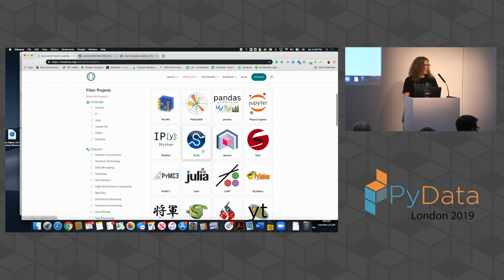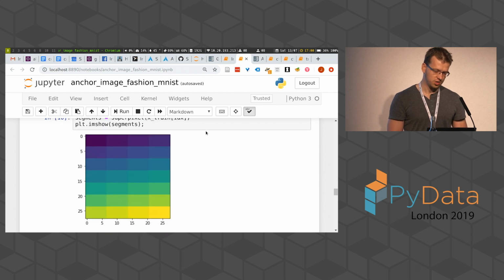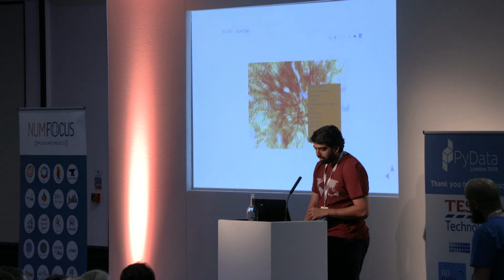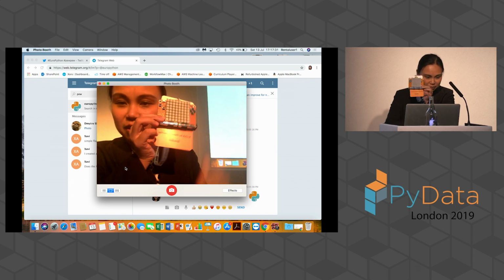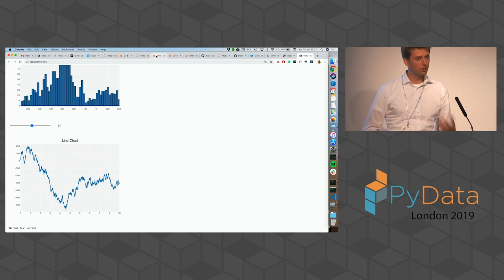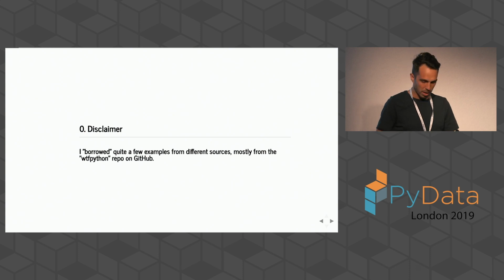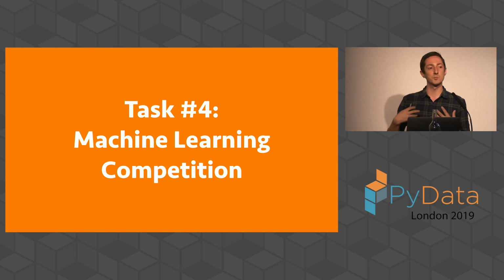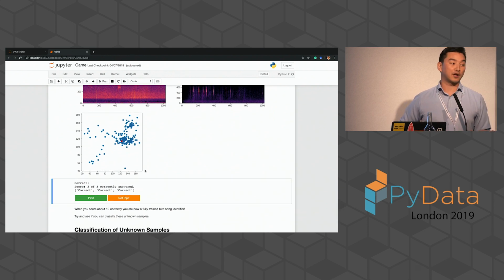Day 1: Lightning Talks | PyData London 2019